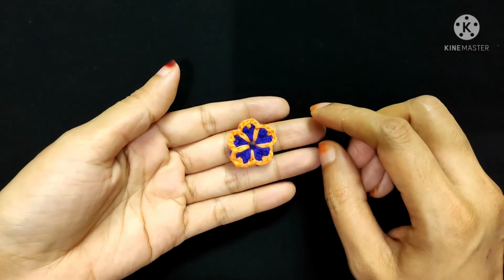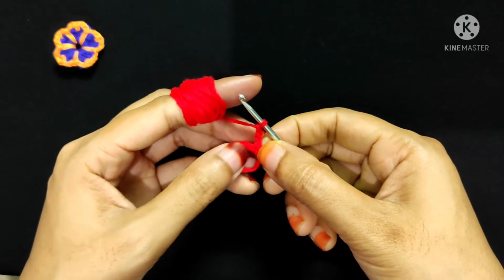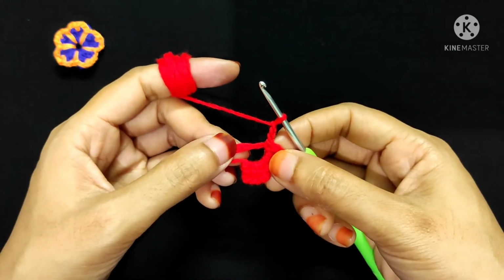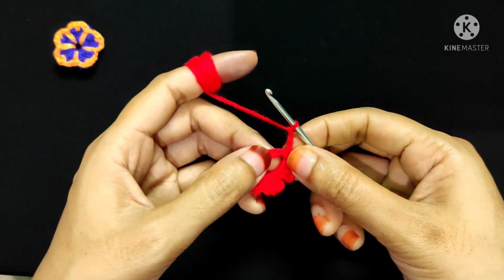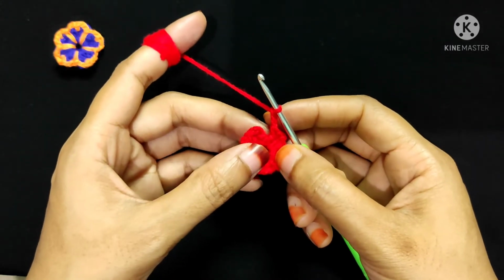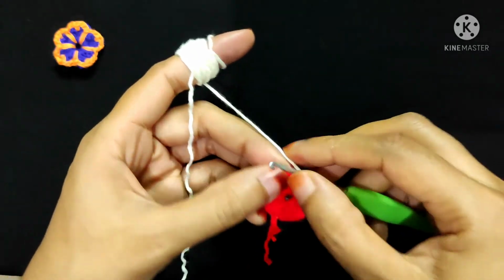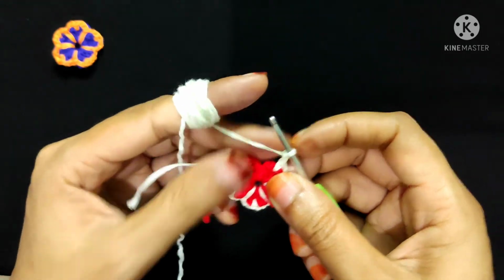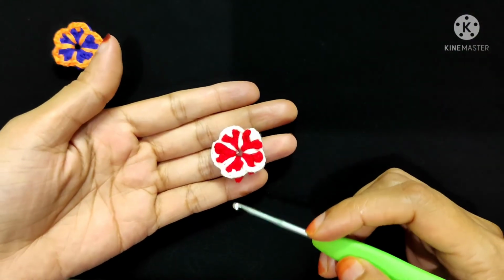Crochet Flower With English Tutorial (9).....